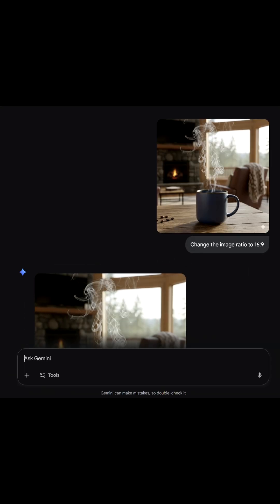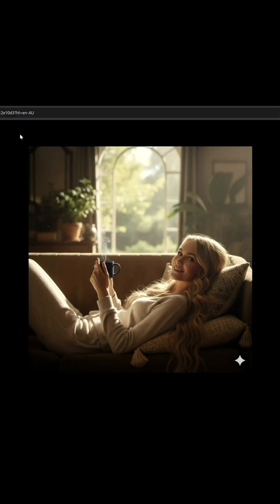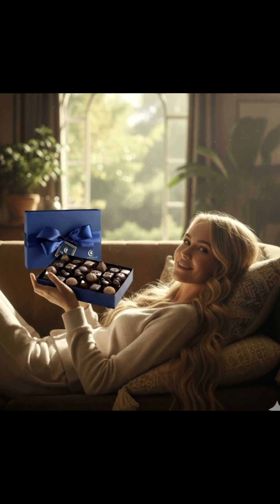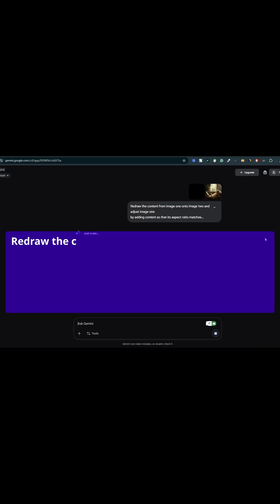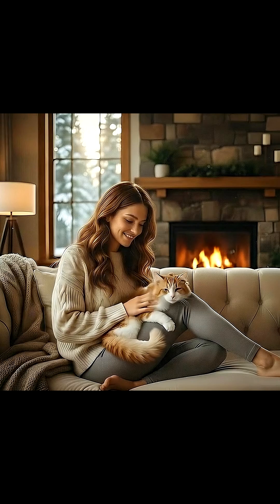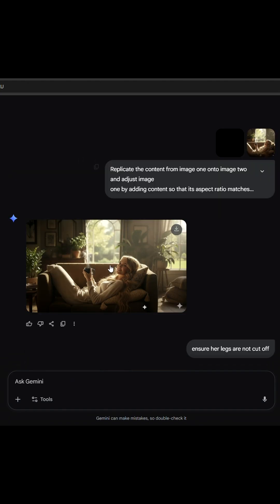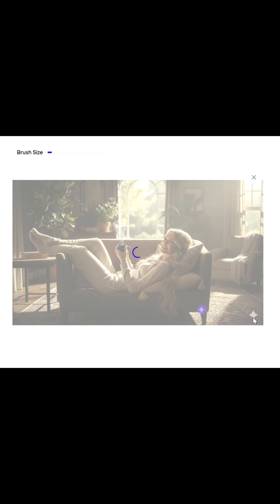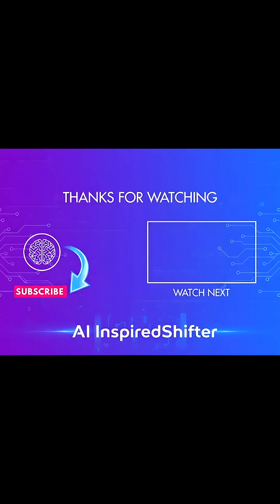How to Use Nano Banana: Fix Aspect Ratio, Upscale & Remove Watermarks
In this video, I will show you how to fix the frustrating aspect ratio issues in Gemini Nano Banana when it keeps generating square 1:1 images instead of your desired 16:9 or other formats during image creation and editing. I'll reveal the simple workaround that finally gives you full control over your image dimensions without compromising quality, solving the most common Nano Banana aspect ratio problem that's been driving creators crazy.

I'll also show you how to remove the watermark on the corner of the gemini genrated images and enhance the image quality to 2K & 4K.

For creating a picture:
Use the last picture as the reference for the final aspect ratio.